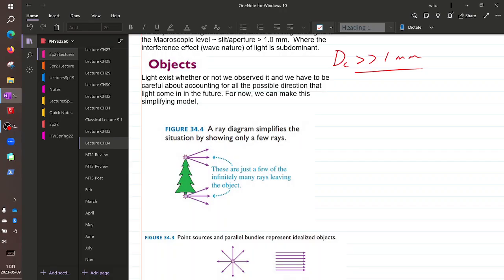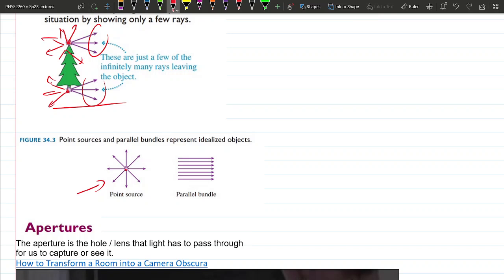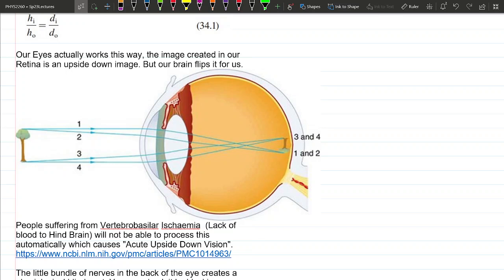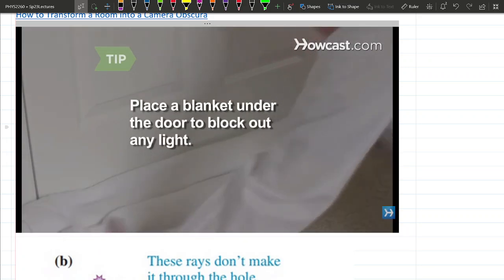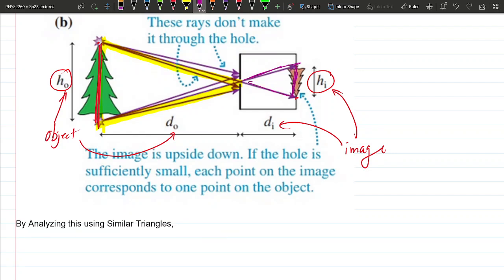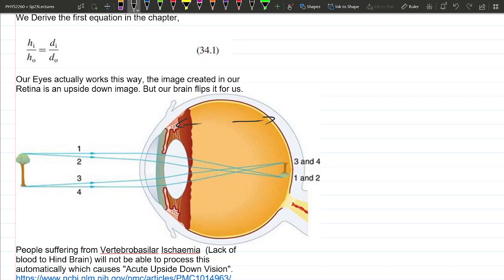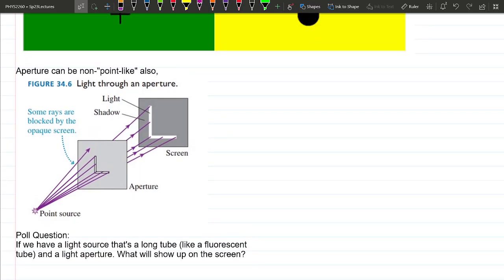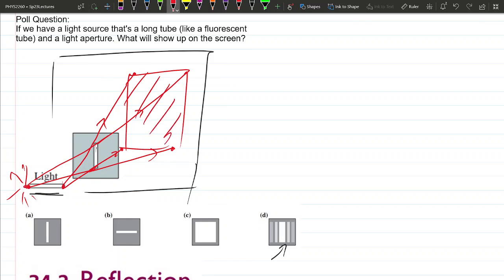PHYS2260 Lecture CH34A